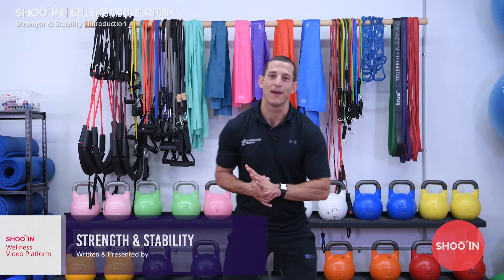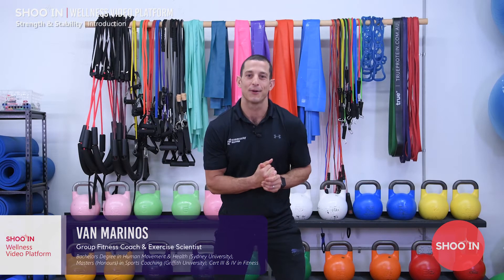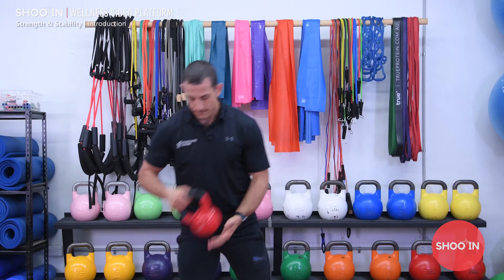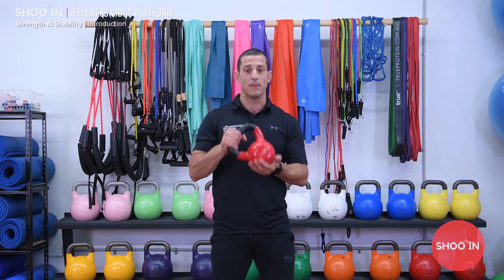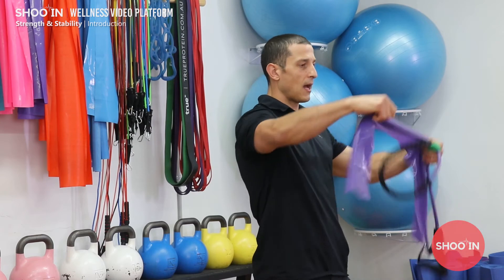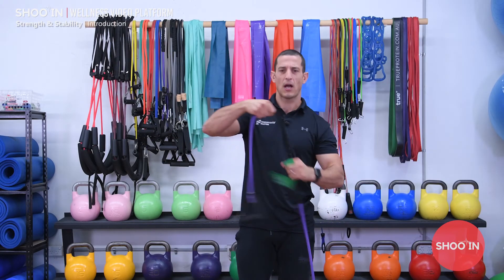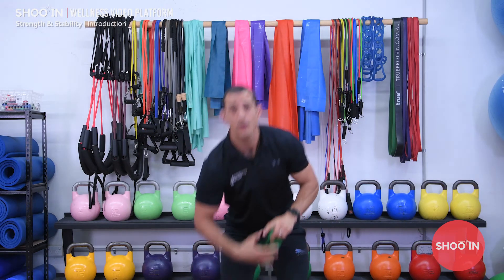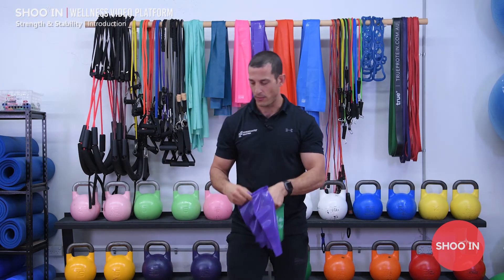SHOOIN Longevity Fitness Program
Created and presented by Van Marinos an accredited exercise scientist, founder and  head trainer,  boosting health and fitness for longevity. This program will aim to improve your strength, stability and overall physical function to prolong life and body.

What you'll need:
a small weight or kettlebell, resistant band, resistant cables, small loop bell and more.